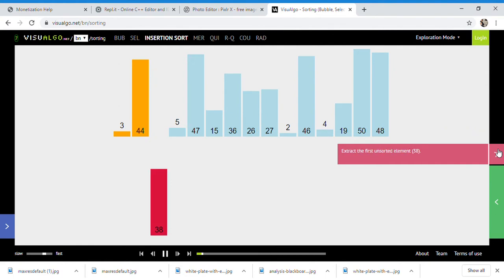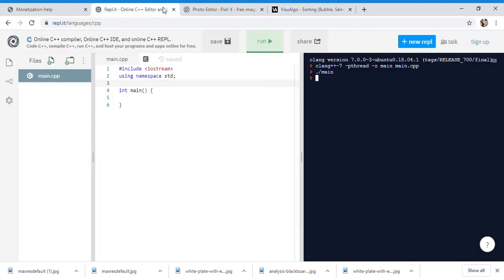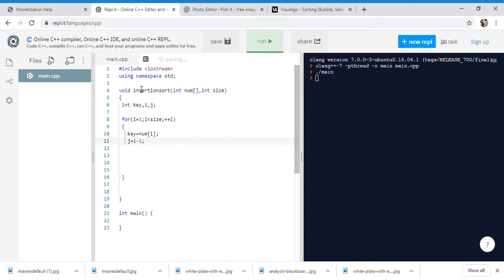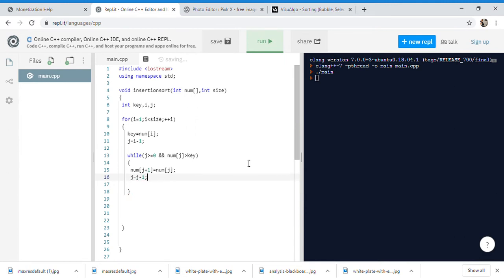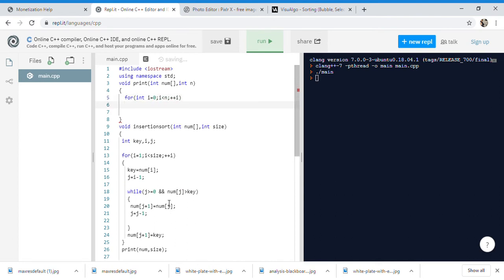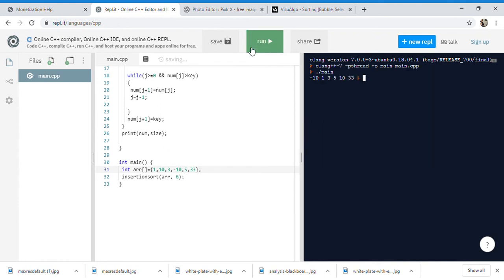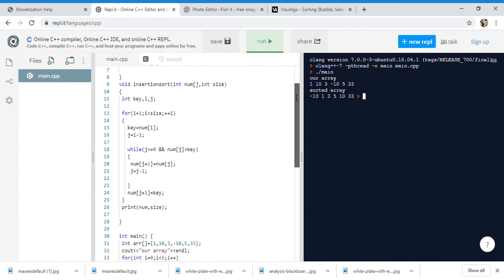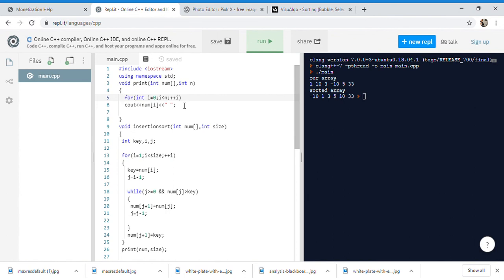C++ TUTORIAL #17|INSERTION SORT |DATA STRUCTURE TIME COMPLEXITY N^2 PROGRAM WITH ASIAN-PROGRAMMER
1080p
this video will show you insertion sorting algorithm in c++||insertion sort||c++ insertion sort and explanation of the code
Insertion Sort Explanation with Working Example in Hindi and English
For Students of B.Tech, B.E, MCA, BCA, B.Sc., M.Sc., Courses - As Per IP University Syllabus and Other Engineering Courses
300+ of our students have landed jobs with an salary range of 18-35 LPA at 150+ companies that include Google, Amazon & Microsoft.
No upfront payment. Pay us only after you get a high-paying job.
Live interactive online classes three days a week at night-time. Attend classes from the comfort of your home, even while working full-time.
C++ Program for Insertion Sort (HINDI)
Sorting Array Elements using Insertion Sort in C++ (HINDI)
Sort an Array Elements in Ascending Order Insertion Sort - C++ Program (HINDI)
Sort an Array Elements in Descending Order Insertion Sort - C++ Program (HINDI)
MY CHANNEL